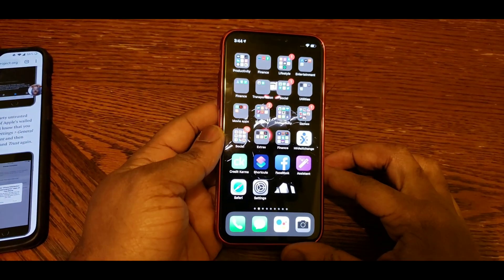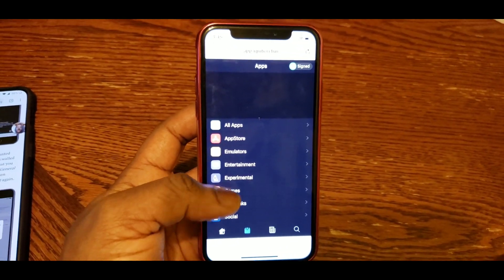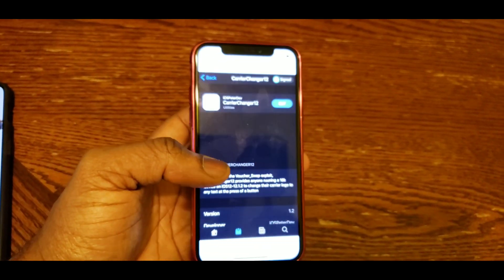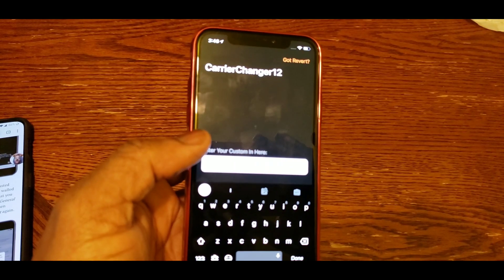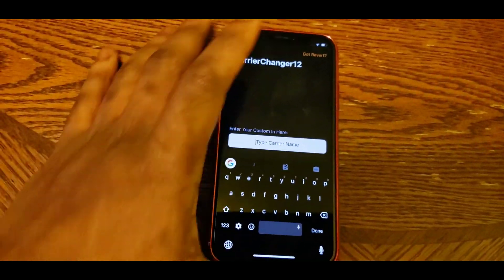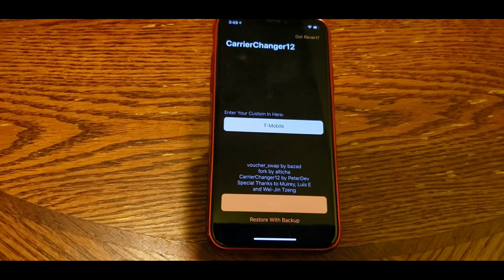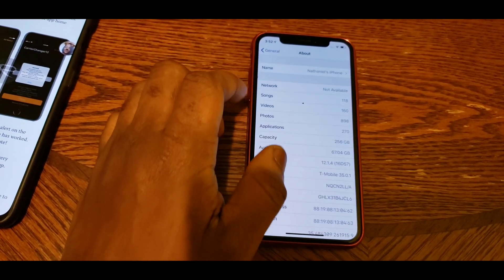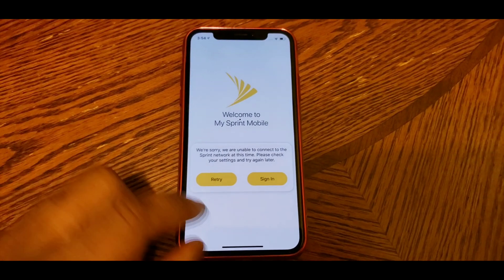How To Change Carrier Logo Without Jailbreak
5 Best cameras for YouTube under $500

Panasonic lumix FZ80D 4k
Canon EOS Rebel T7
Logitech c922X
GoPro hero 13 this is how you change your carrier logo without jailbreaking your iPhone or iPad, it works perfectly fine, and it doesn't harm your device.

link.
app.ignition.fun